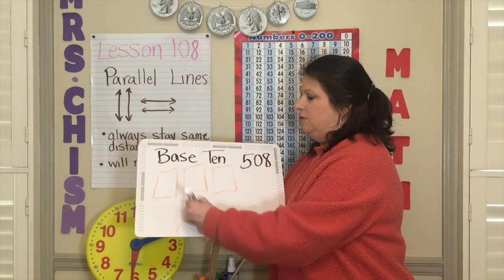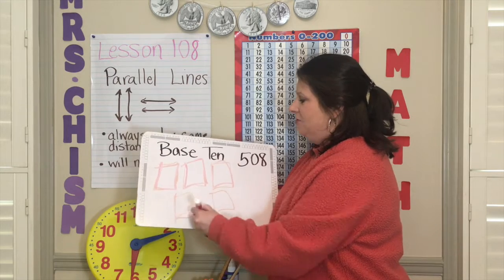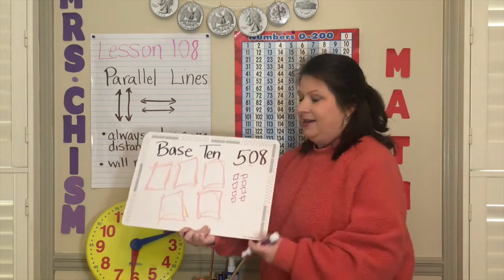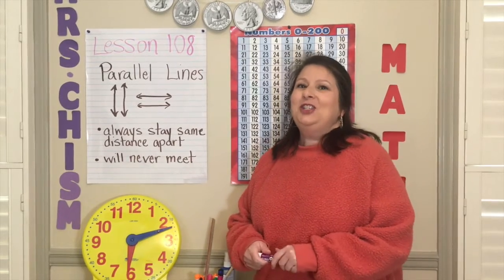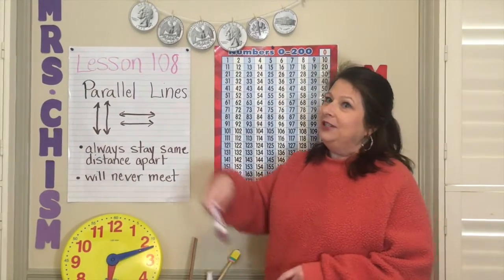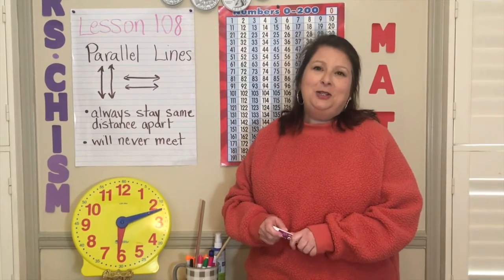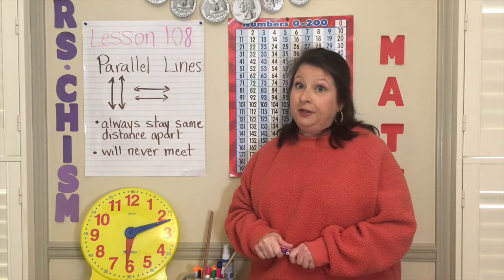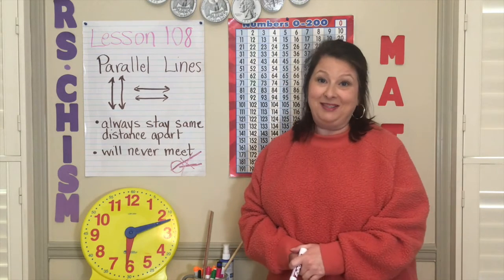Math Meeting and lesson 108